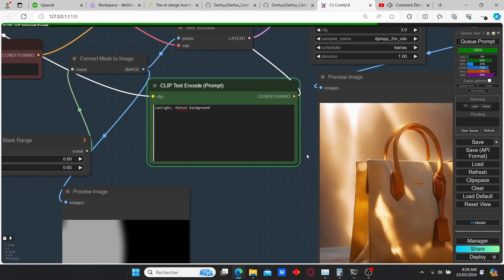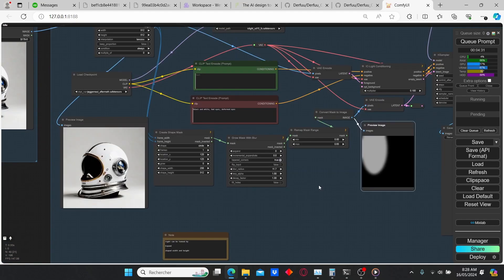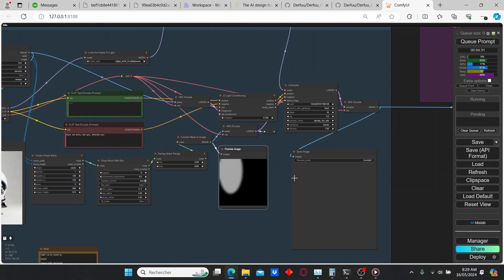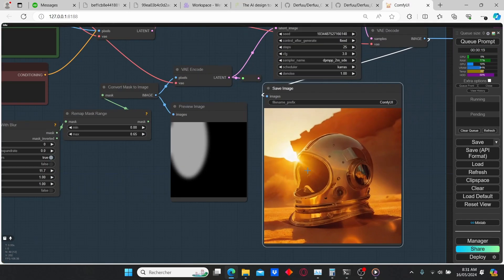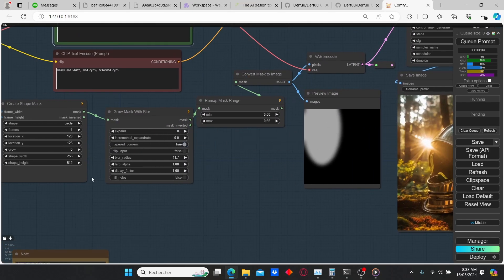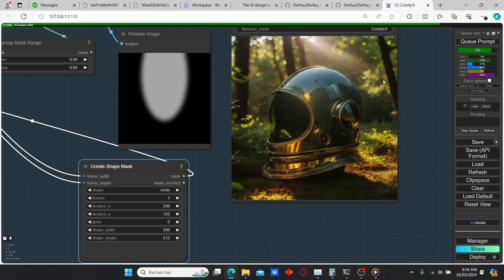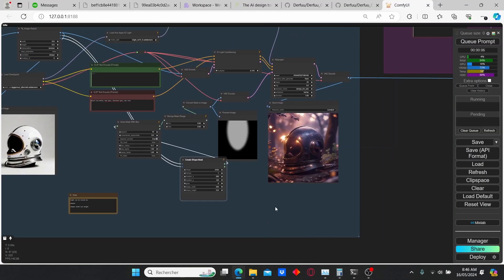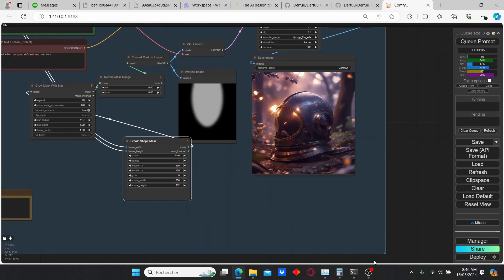ComfyUI Tutorial: Background and Light control using IPadapter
In this tutorial i am gonna show you how to change the background and light of an image using a mix of nodes such as IC-Light and IPADAPTER to obtain perfect results.

Chapitres
00:00 Intro
00:32 Workflow Presentation
02:03 IC-Light background change
04:23 Light Positions
07:10 Image Upscale
08:00 IP-Adapter Nodes
10:21 Fixing IP-Adapter Issue
13:11 Outro